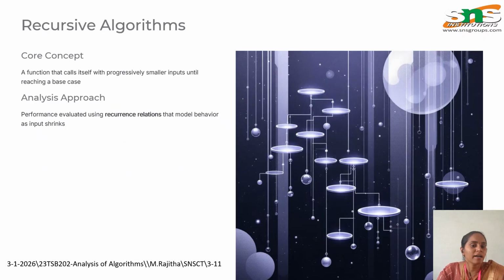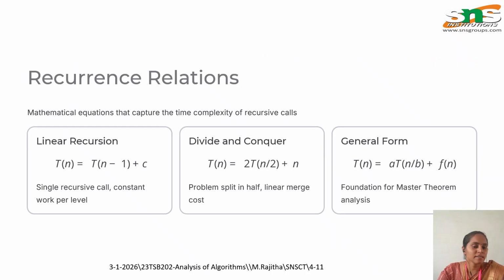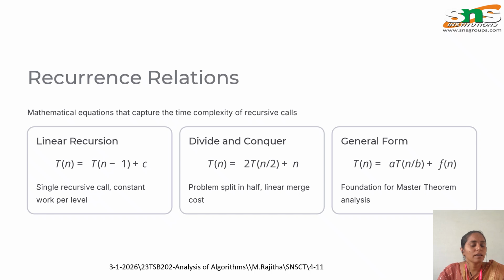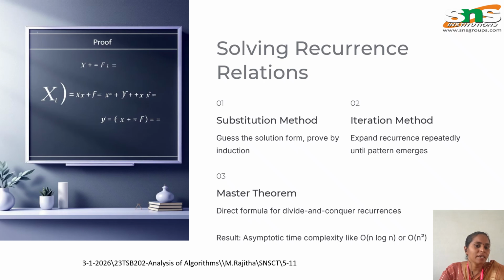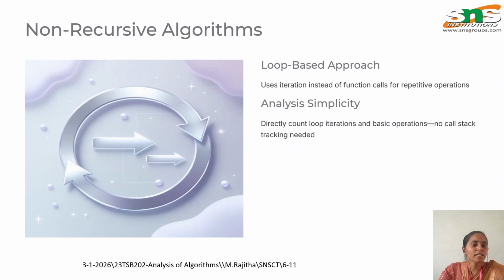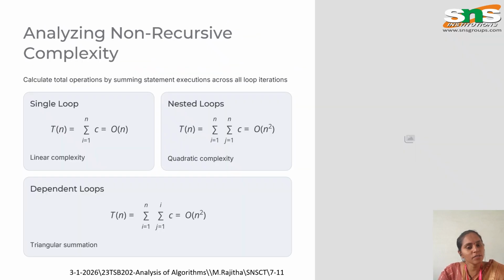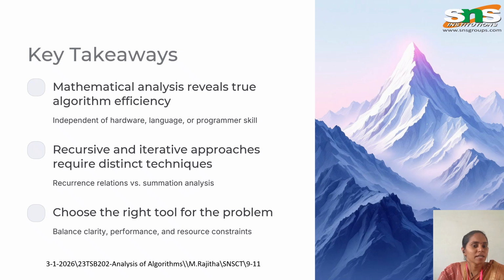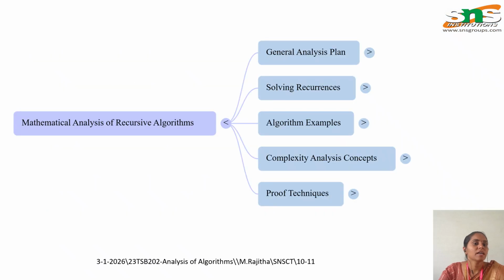Recursive and Nonrecursive algorithms | DATA ANALYSIS OF ALGORITHM | SNS INSTITUTIONS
Mathematical analysis of algorithms is used to evaluate the efficiency of both recursive and non-recursive algorithms. For non-recursive algorithms, efficiency is analyzed using loops and counting basic operations based on input size. For recursive algorithms, recurrence relations are formulated to represent repeated function calls. These recurrences are solved using methods like substitution, recursion tree, or Master’s Theorem. Such mathematical analysis helps determine time complexity and compare algorithm performance effectively.